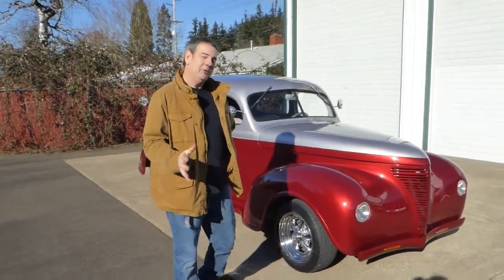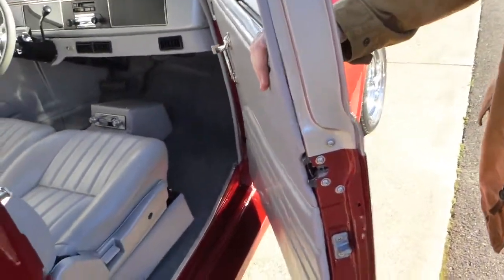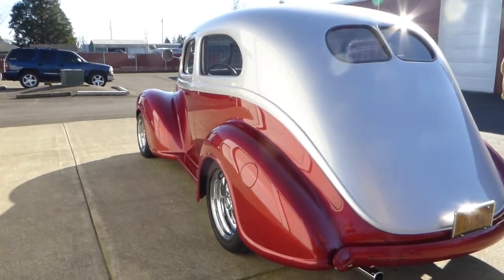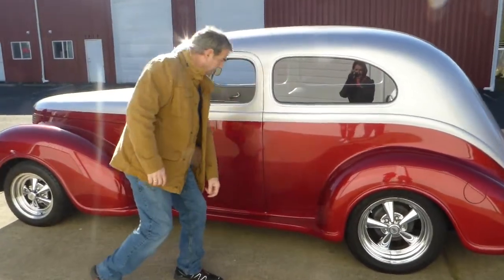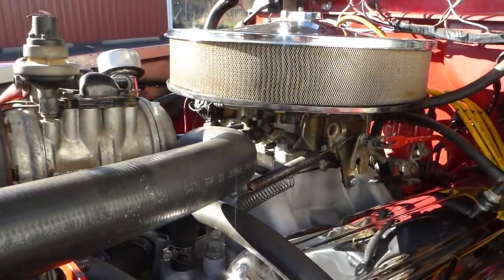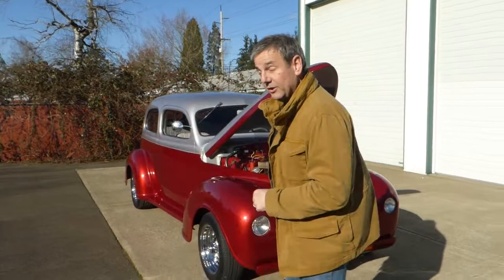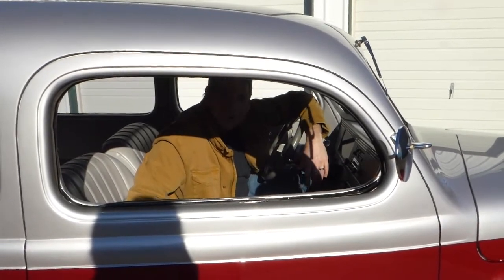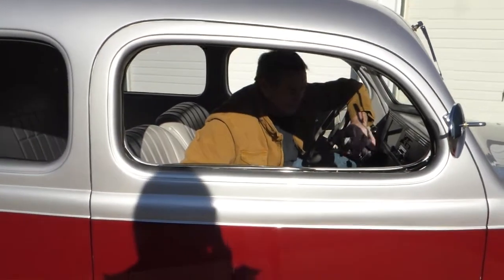1939 Plymouth Sedan "SOLD" West Coast Collector Cars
Very nice 1939 Plymouth. Very unique build. Originally a 4 door, now a 2 door, All Mopar running gear, power steering, power front disc brakes, independent front suspension, all gauges and lights work, heater works,, wipers. 16" and 17" Crager 5 spoke wheels, subtle rake for a nice stance. Very nice base/clear paint, very nice gray bucket seat interior. Very cool custom hot-rod cruiser.